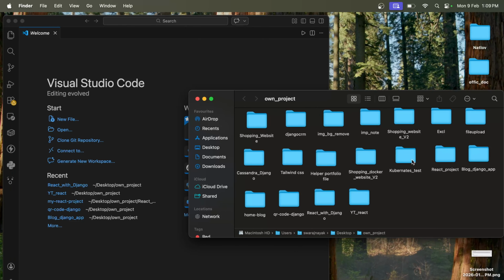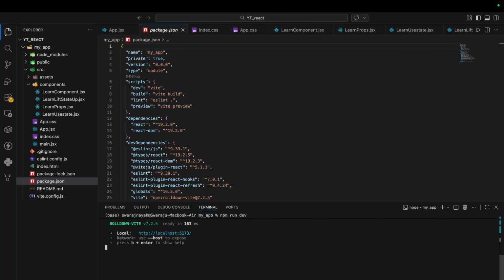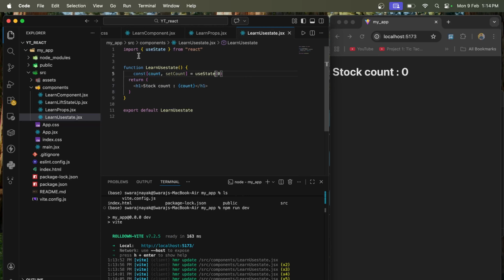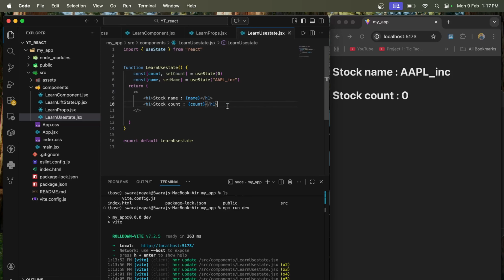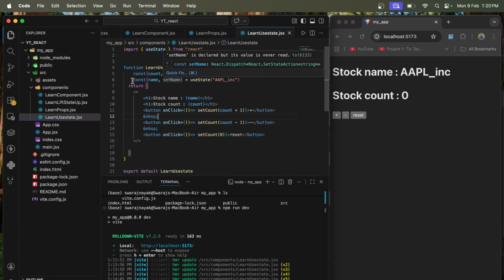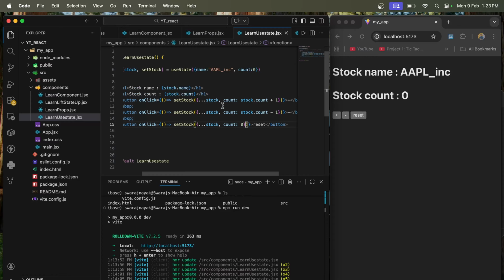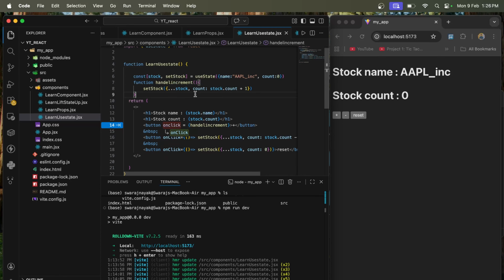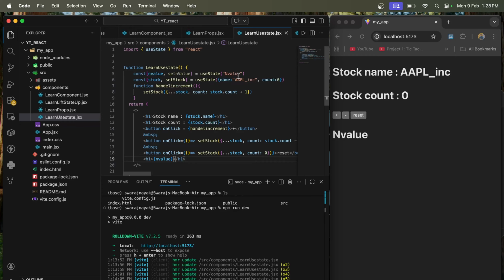React useState Hook Explained | Beginner Friendly Tutorial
In this video, I explain the useState Hook in React in a simple and beginner-friendly way.
You’ll learn how to manage state in a React functional component using real examples.

react useState hook, react hooks tutorial, useState explained, react for beginners, react state management, javascript react, react js tutorial